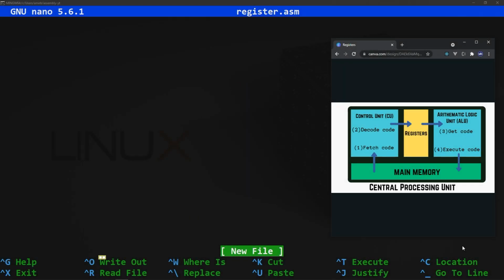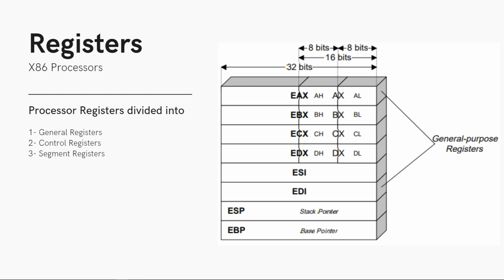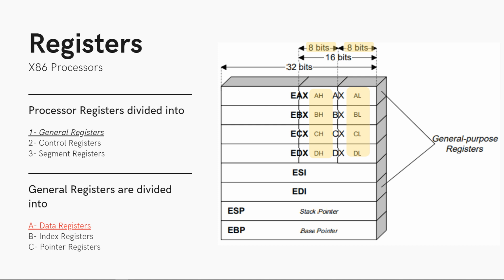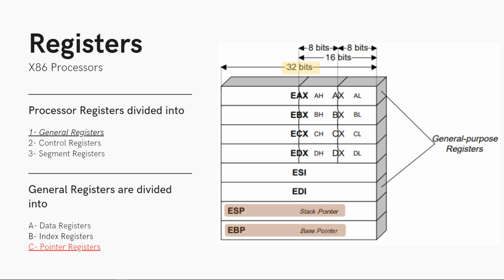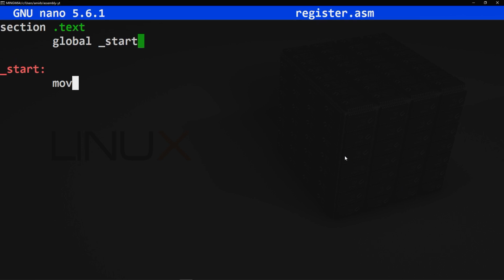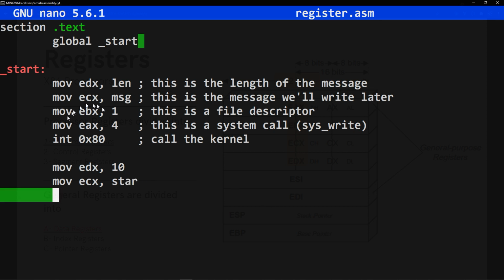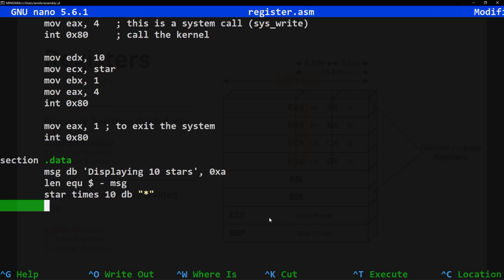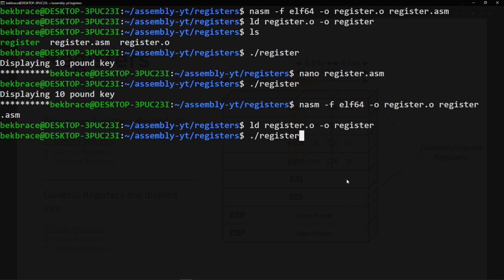Assembly Language: 2 Registers - X86 (32 BIT) Arch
Processor operations mostly involve processing data. This data can be stored in memory and accessed from thereon. However, reading data from and storing data into memory slows down the processor, as it involves complicated processes of sending the data request across the control bus and into the memory storage unit and getting the data through the same channel.

To speed up the processor operations, the processor includes some internal memory storage locations, called registers.

The registers store data elements for processing without having to access the memory. A limited number of registers are built into the processor chip.

Processor Registers
There are ten 32-bit and six 16-bit processor registers in IA-32 architecture. The registers are grouped into three categories −

General registers,
Control registers, and
Segment registers.
The general registers are further divided into the following groups −

Data registers,
Pointer registers, and
Index registers.
Data Registers
Four 32-bit data registers are used for arithmetic, logical, and other operations. These 32-bit registers can be used in three ways −

As complete 32-bit data registers: EAX, EBX, ECX, EDX.
Lower halves of the 32-bit registers can be used as four 16-bit data registers: AX, BX, CX and DX.

Lower and higher halves of the above-mentioned four 16-bit registers can be used as eight 8-bit data registers: AH, AL, BH, BL, CH, CL, DH, and DL.

I hope you enjoy this tutorial, stay tunned for next Assembly tutorial where we are going to discuss system Calls.

Timestamp:
Introduction to CPU: 00:00
Writing the program: 06:08